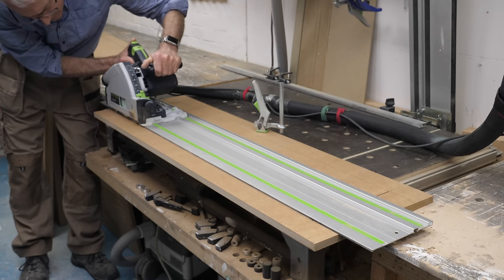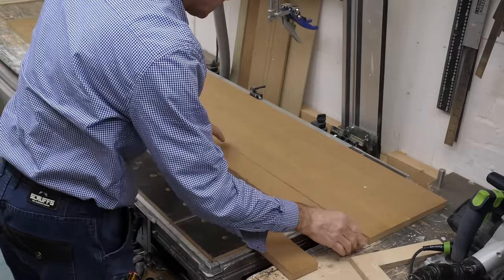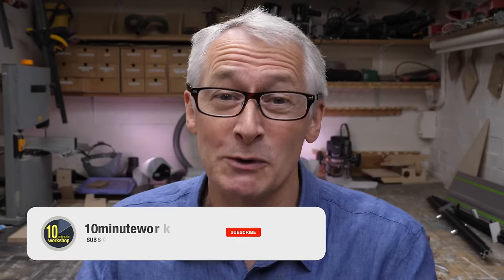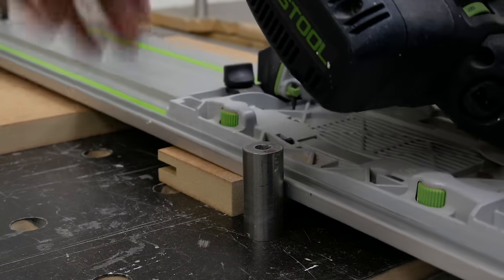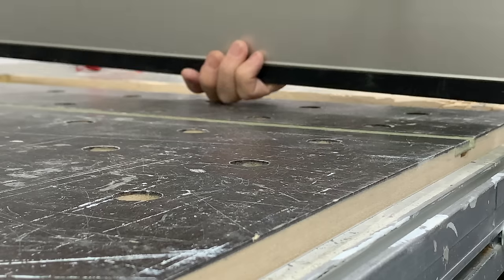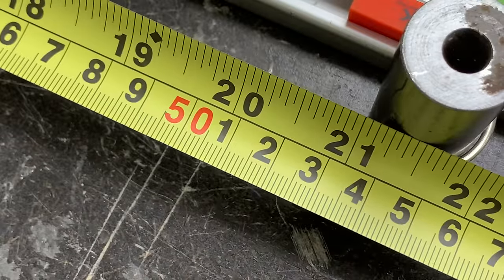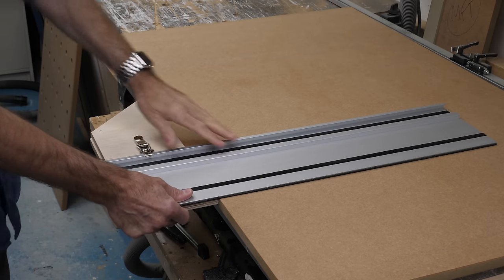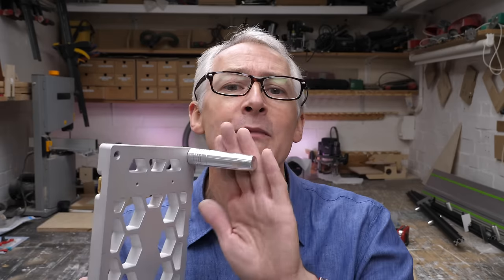Square cuts: MFT or Rail Square? [video 422][Gifted/Ad**]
In this weeks video I take a look at the options available for making a square cut with a tracksaw, and weight up the pros and cons of using an MFT vs RailSquare. Enjoy!

**This video may contain items that were supplied/gifted for review.

If you’re looking for a few gift ideas and would like to support the channel then take a look at my Etsy store, my Amazon Affiliate store, or any of the links below.

3rd party replacement MFT top

Festool replacement MFT top

Trend MFT router jig

UJK Rail clips (US: nope, sorry)

Festool Granat abrasive (US

Festool RTS 400 (US

Festool CTL Sys (US

Festool CTL SYS Bags (US

Trend Air Stealth Facemask (US

Silicone brush set (US

Silicone brush (single) (US

Polyvine PolyTen PVA (US